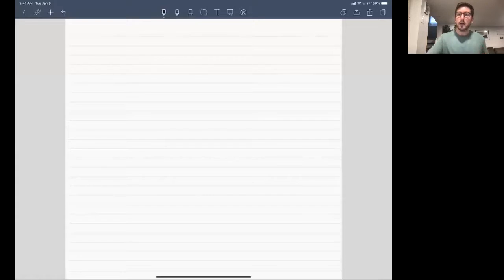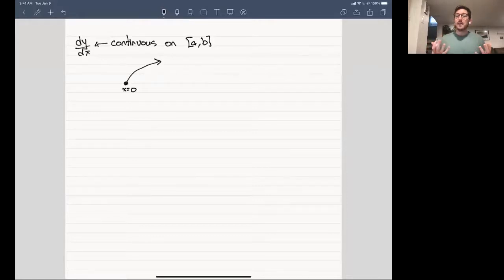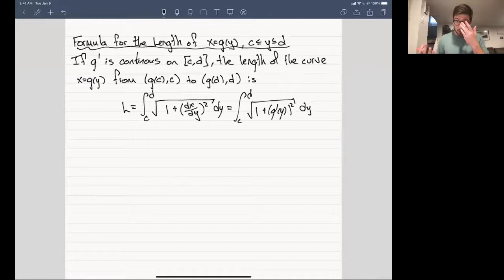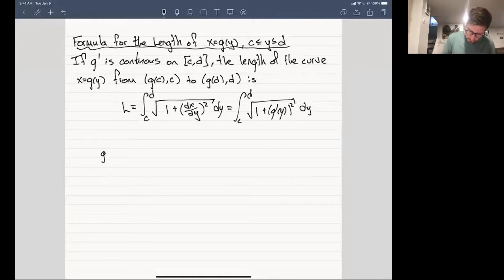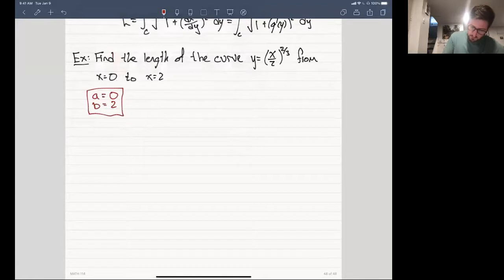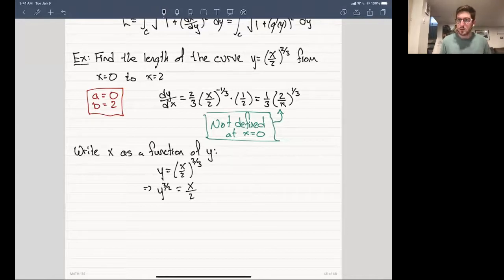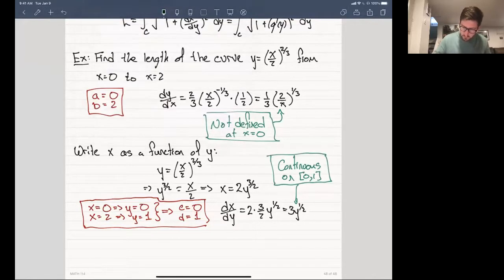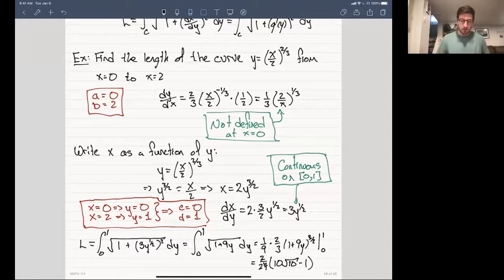Arc Length: Dealing with Discontinuities - Analytic Geometry and Calculus II | Lecture 13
In this mini-lecture we extend our discussion of arc length to show that we can use inverse functions to equivalently compute the length of a given curve. This procedure helps when dealing with a derivative that is discontinuous, as is illustrated with an example.